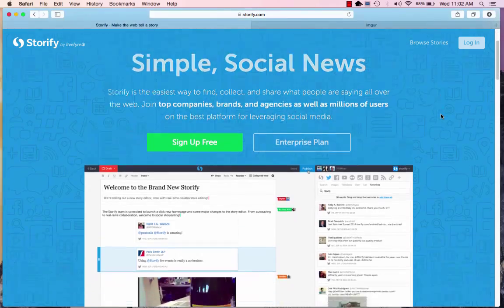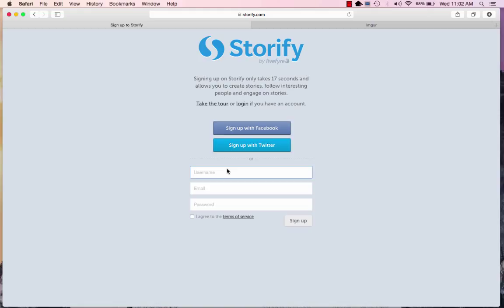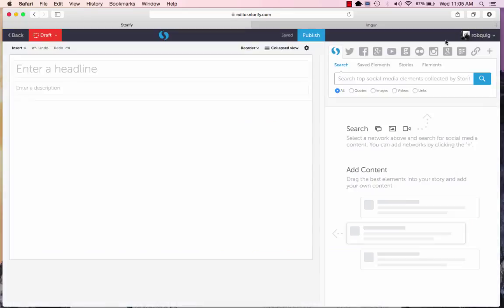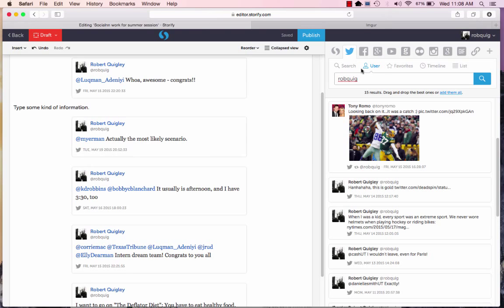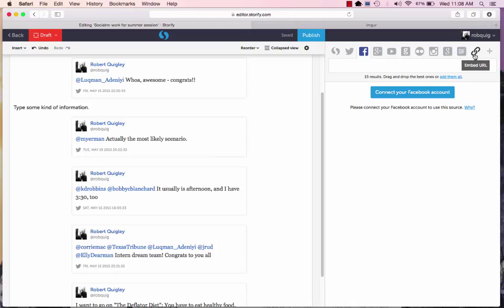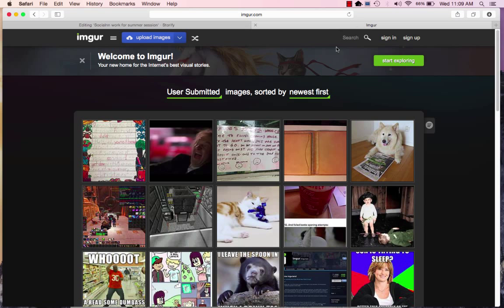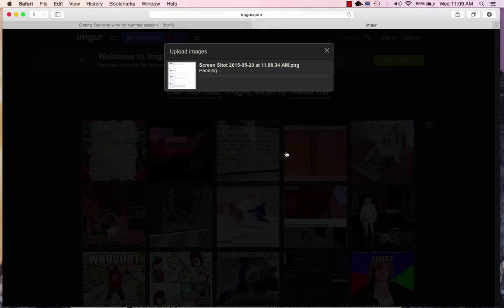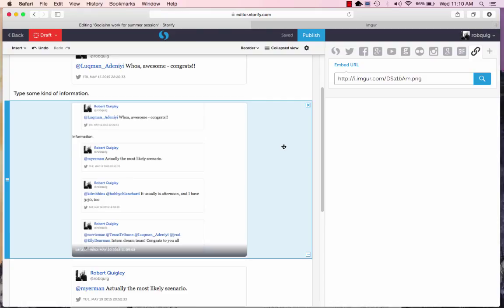Storify Demo: Social Media Journalism